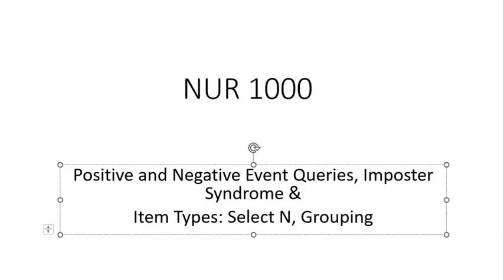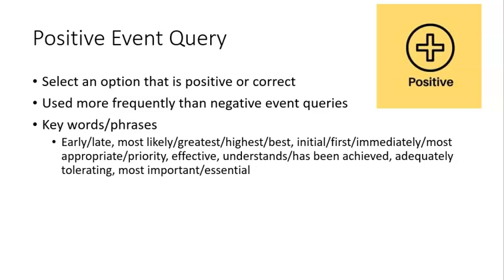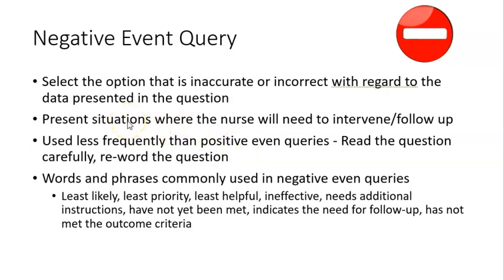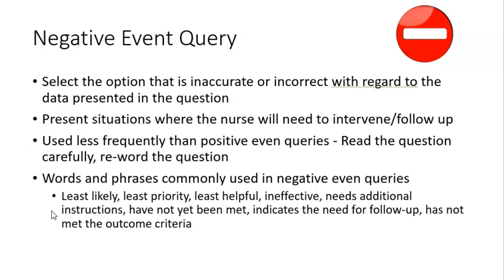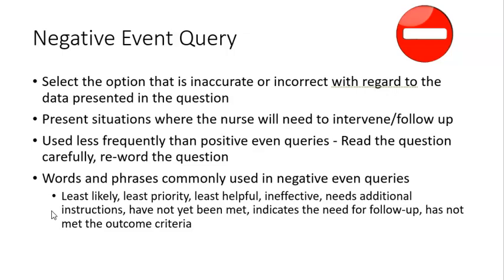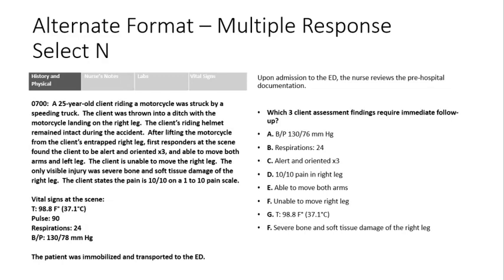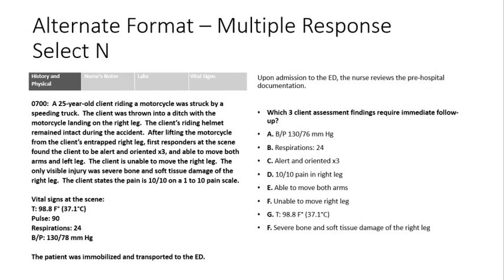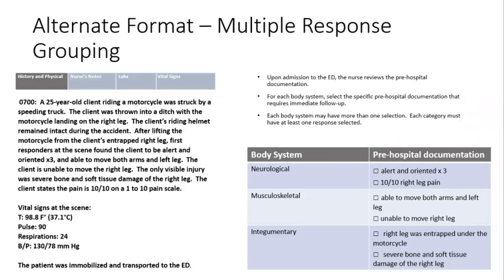NUR1000 Week 7 positive negative